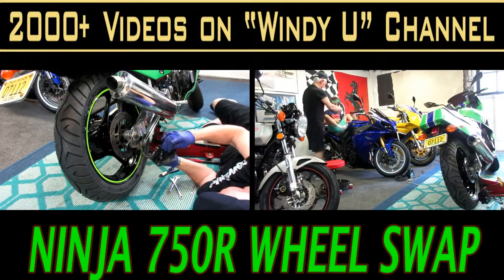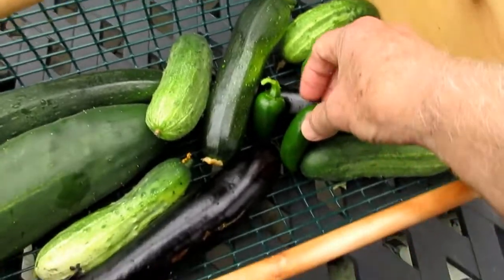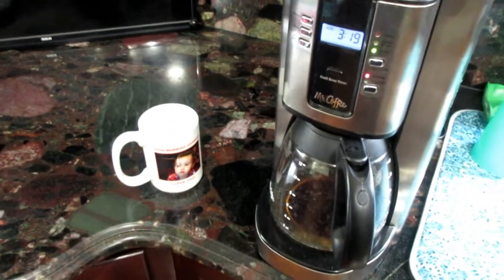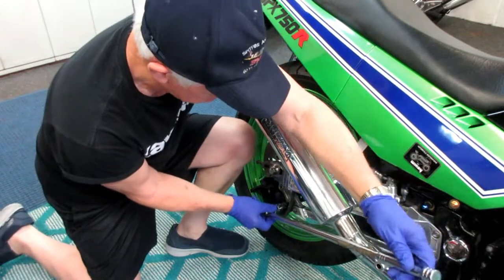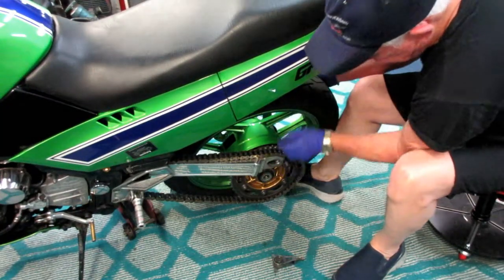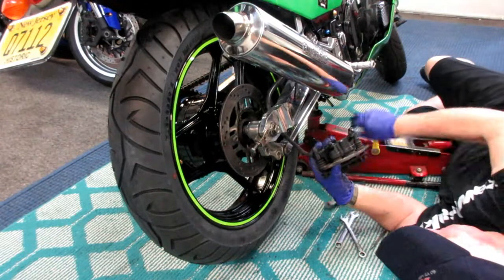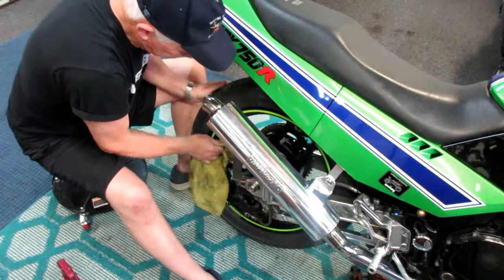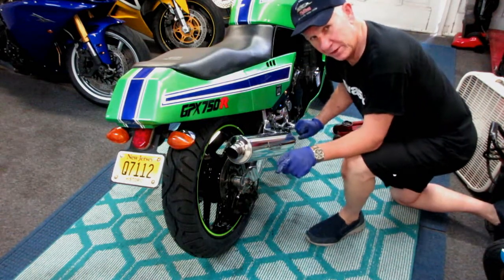HOW TO SWAP REAR WHEEL ON KAWASAKI NINJA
TODAY I GOT THE NINJA REAR WHEEL SWAPPED AND HAD A SPECIAL HELPER SHOW UP UNANNOUNCED.NOW WITH THE NEW PIRELLI  SPORT DEMON TIRES WE ARE READY FOR THE RIDING SEASON.